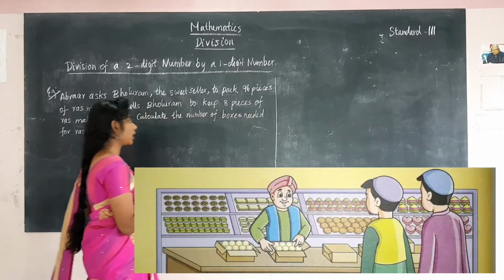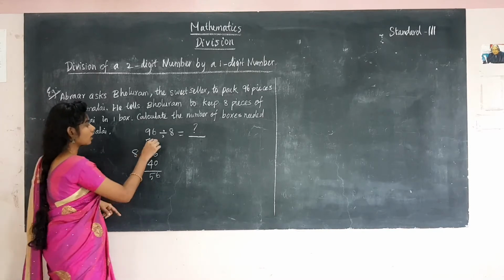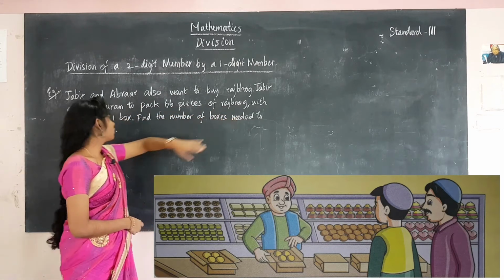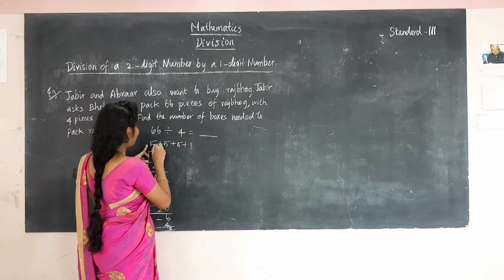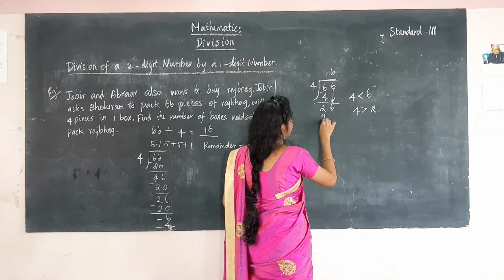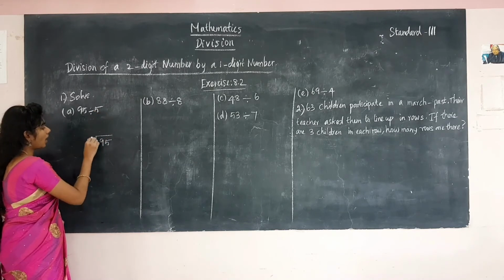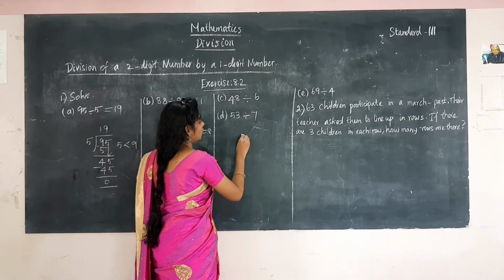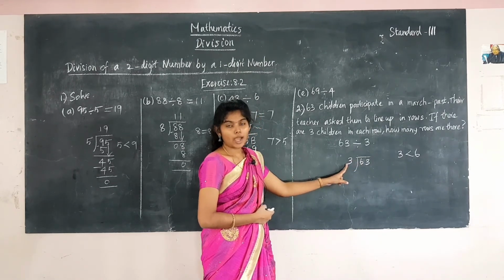III Standard Maths - Division of a 2-Digit Number by a 1-Digit Number - Exercise 8.2.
III Standard

Wonder Maths

Division of a 2-Digit Number by a 1-Digit Number -  Exercise 8.2.